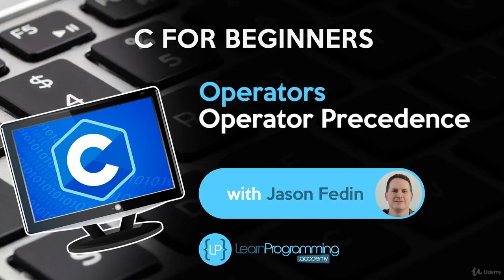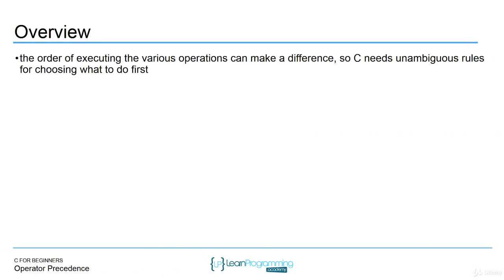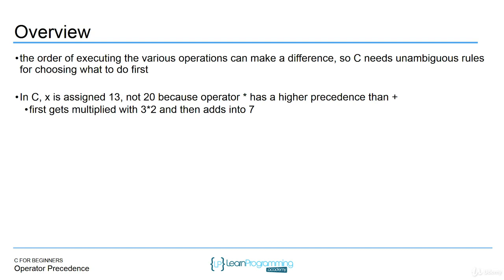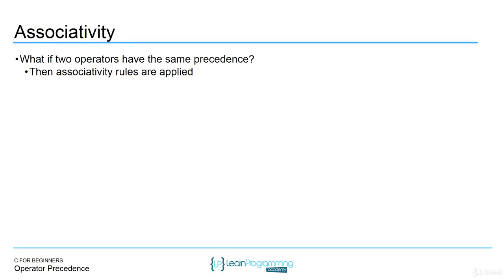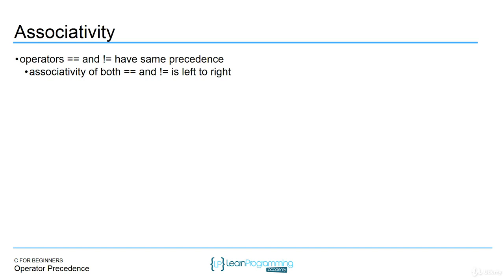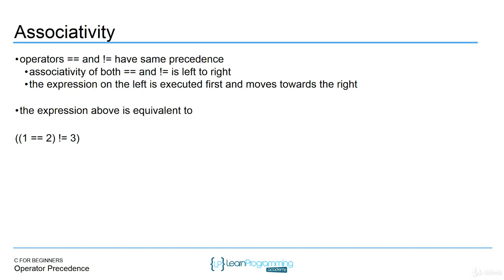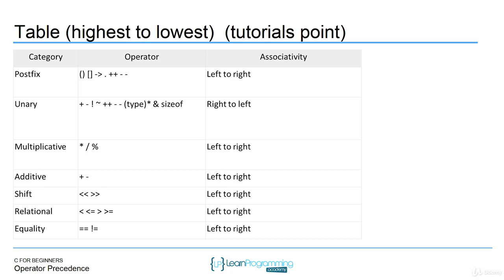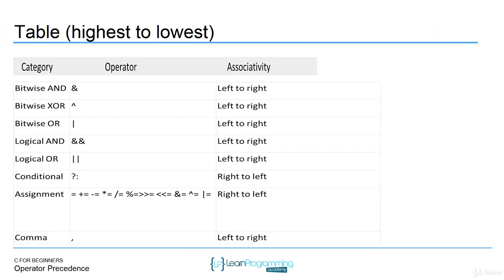5 Operator Precedence